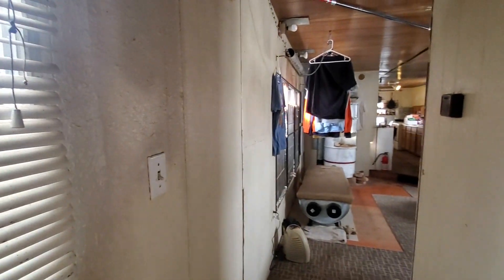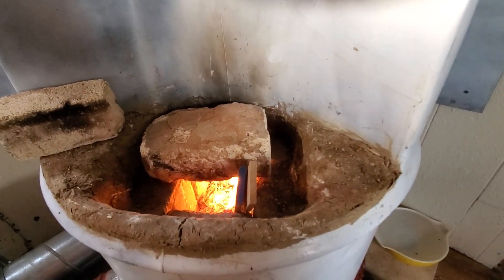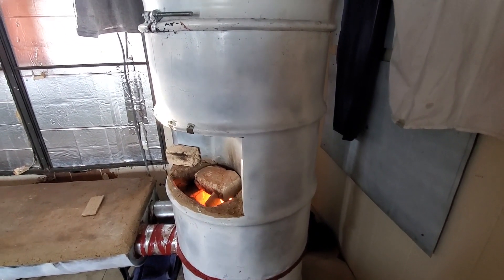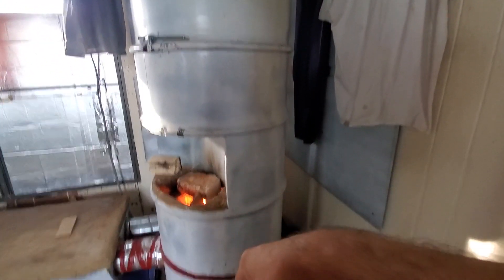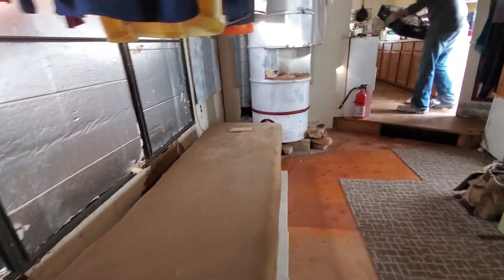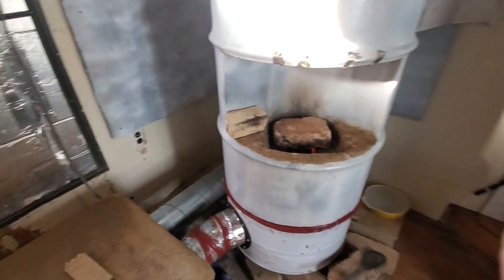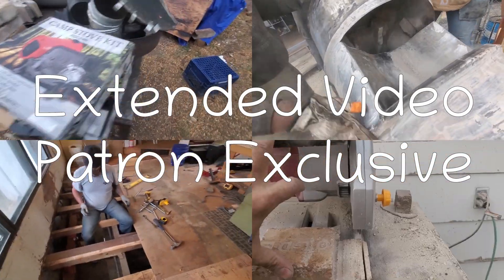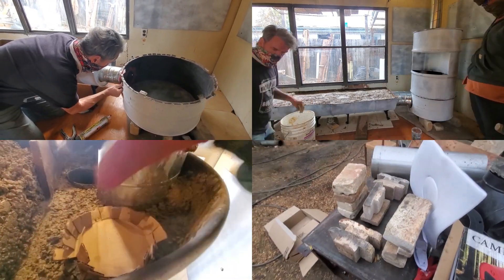Uncle Mud Tiny Home/Trailer CottageRocket Rocket Mass Heater Inspection and Upgrade Quick Report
Mud here. The most important proofs of any design is how well it holds up over time, so we were really excited to get the chance to dismantle and inspect our 3 year old CottageRocket then rebuild and upgrade it. We are happy to say it has aged pretty well. But we are also eager to show you which supposedly "hi temp" materials couldn't handle the heat. Some of what we found may surprise you.

If you really want to geek out about rocket heaters we have a special two part extended video for our patrons only--over 45 minutes of footage from our two week teardown inspection and rebuild of this tiny-house rocket mass heater. to get access to this and a whole lot of other Exclusive Mud and Fire content for as little as $1 per month.